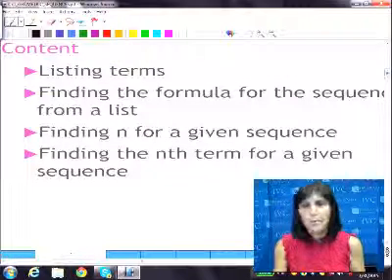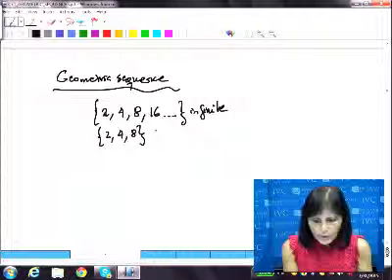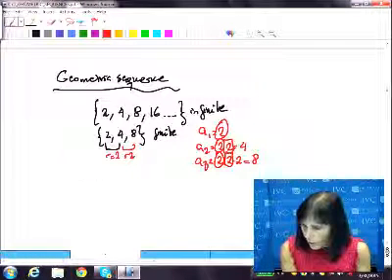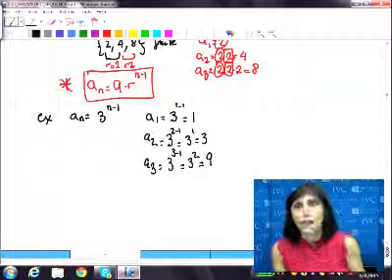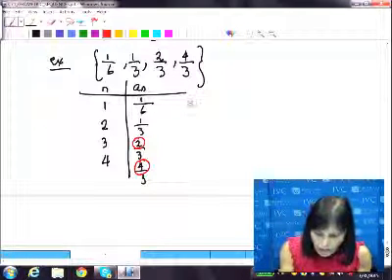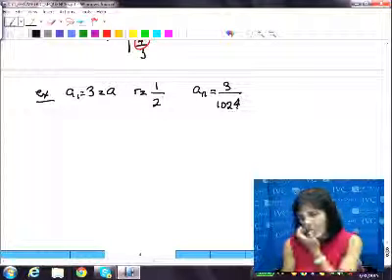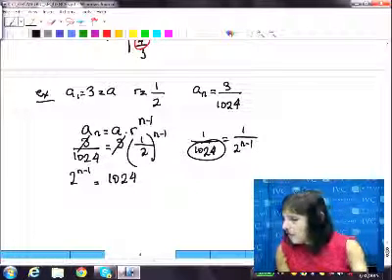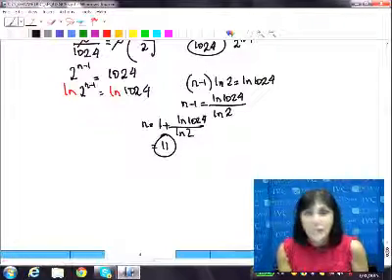C71 GEOMETRIC SEQUENCES